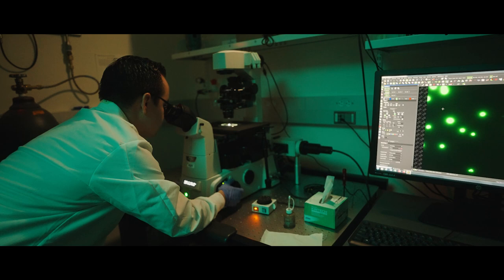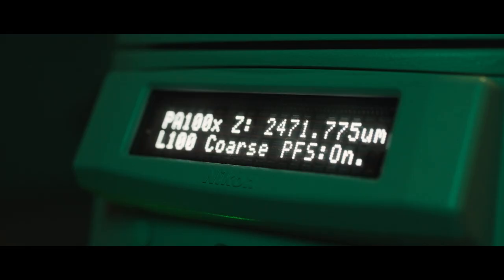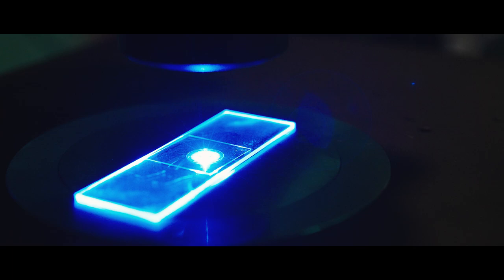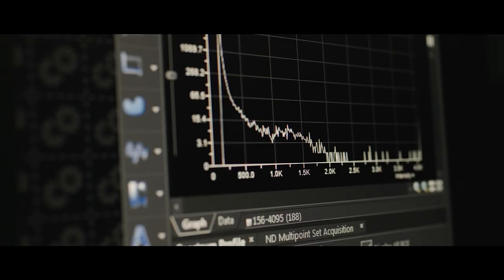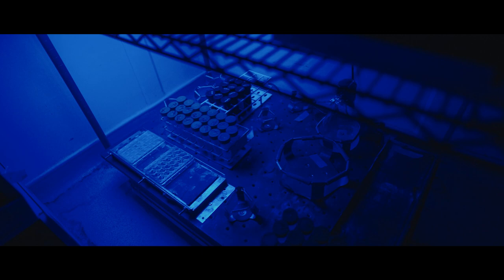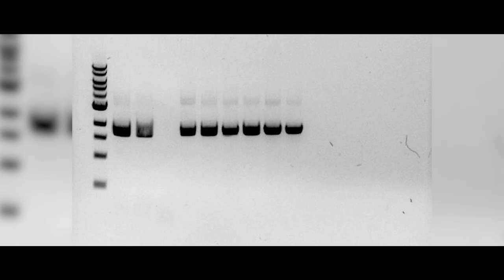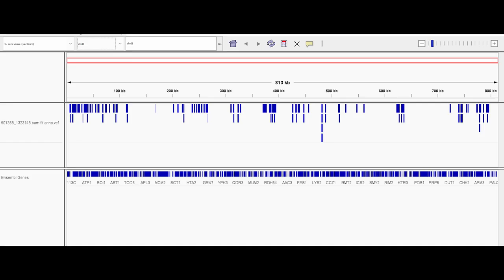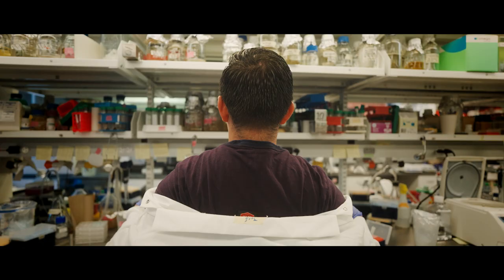2024 Jacobus Fellow José de Jesús Montaño López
José de Jesús Montaño López, a sixth-year doctoral student in the Department of Chemical and Biological Engineering who came to Princeton in 2018, earned his bachelor’s degree in chemical engineering from the National Autonomous University of Mexico in 2018.

His multi-faceted research has already led to several papers in major journals, all focused on using yeast — the same yeast used for thousands of years to bake bread and ferment wine and beer — to produce isobutanol, a biofuel with the potential to replace both gasoline and jet fuel. His dissertation, “Systems Metabolic Engineering for Isobutanol Production in Saccharomyces cerevisiae,” details his efforts toward his goal of improving yeast biofuel production to curb global climate change.